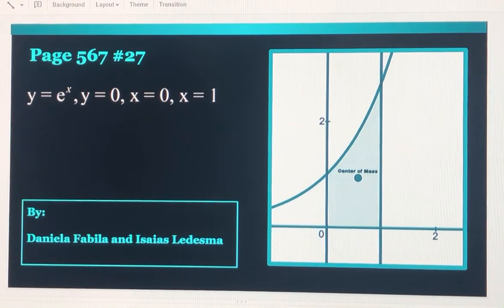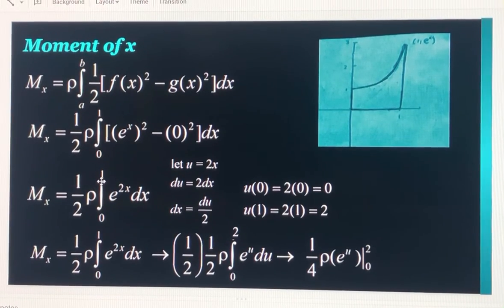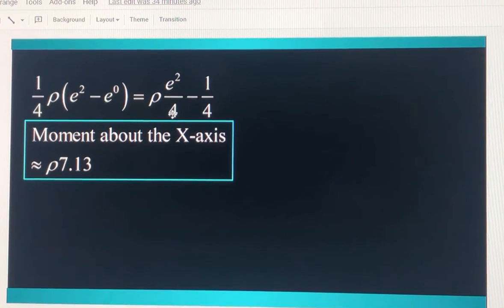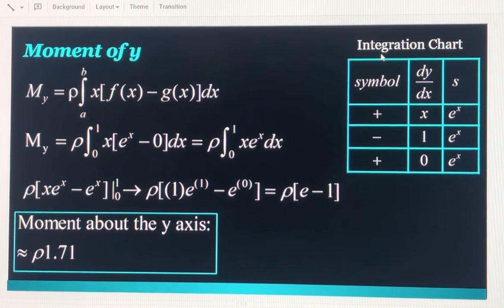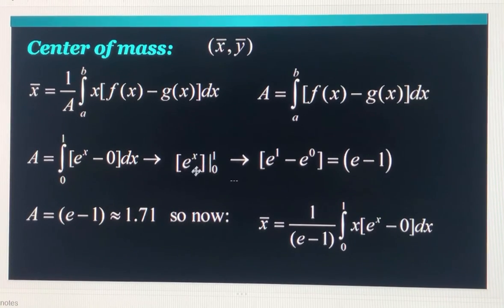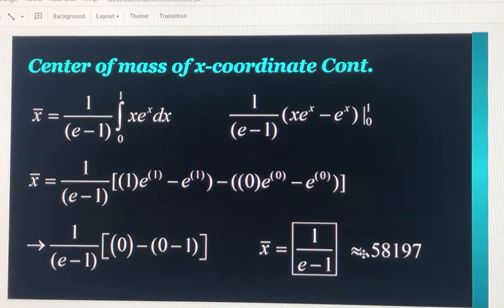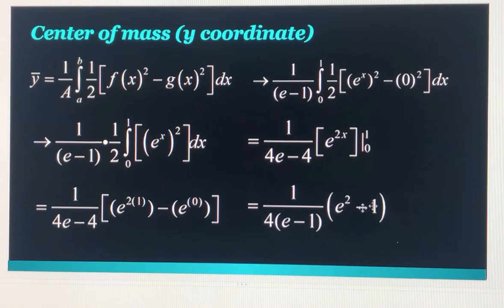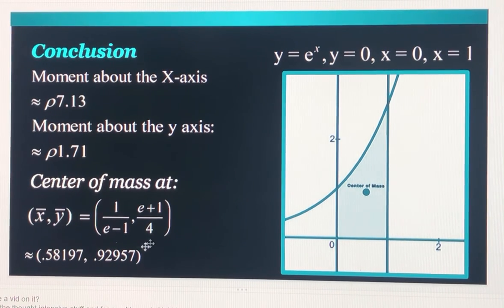December 12, 2020